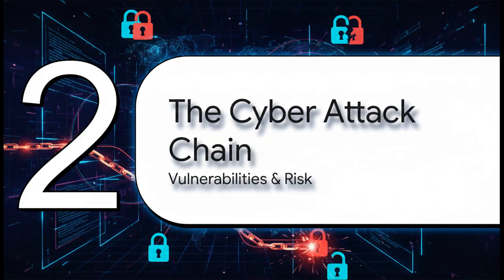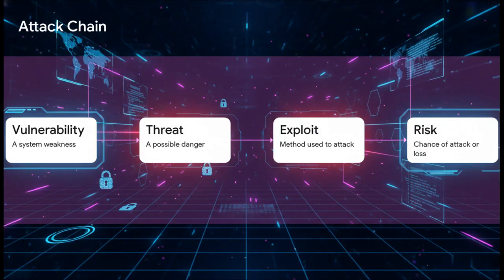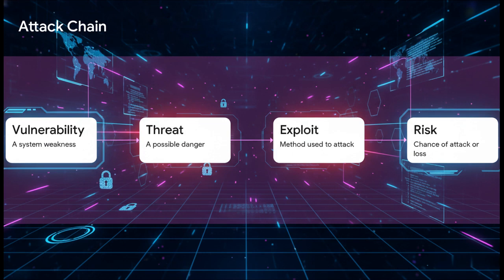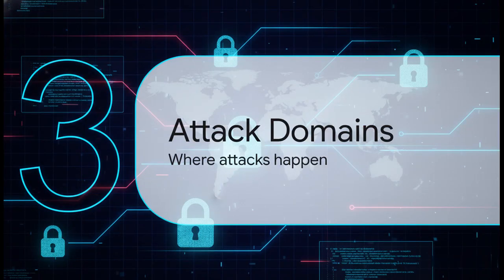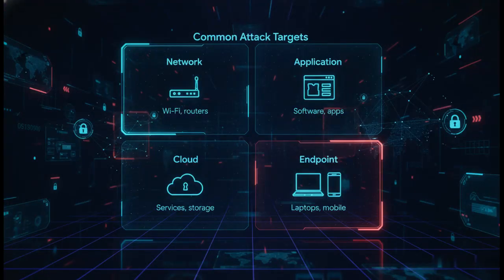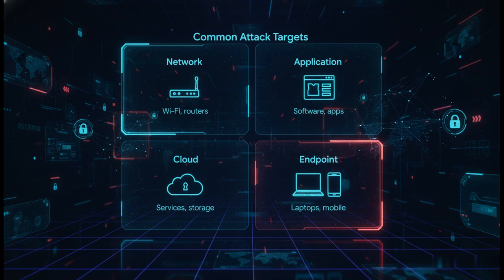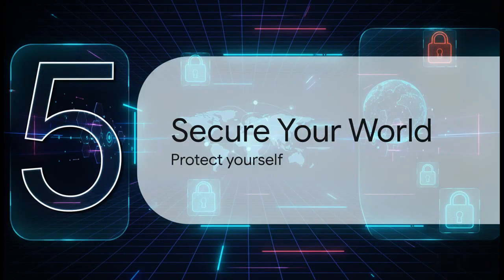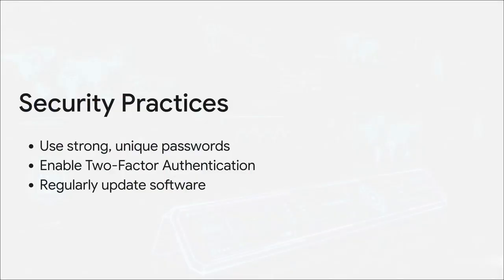Day 1: Introduction to Cyber Security | Cyber Security Basics for Beginners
Welcome to Day 1 of the Complete Cyber Security Course.

In this video, you will learn:
✔ Why Cyber Security is Important
✔ Basic Security Concepts
✔ Common Cyber Threats

This course is designed for beginners, students, and IT enthusiasts who want to learn cyber security from scratch.